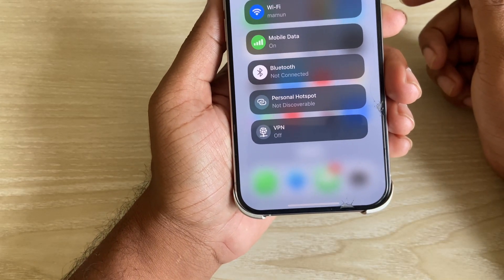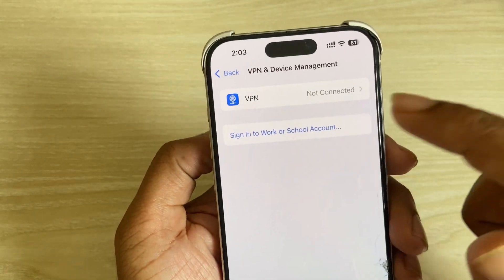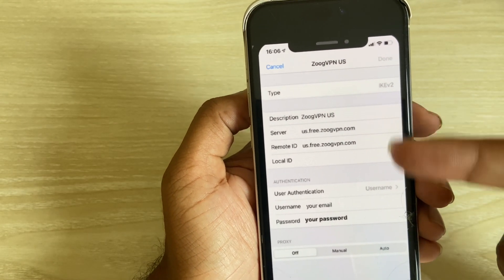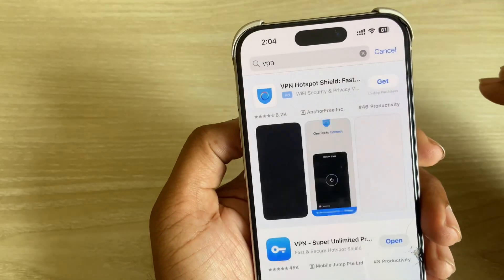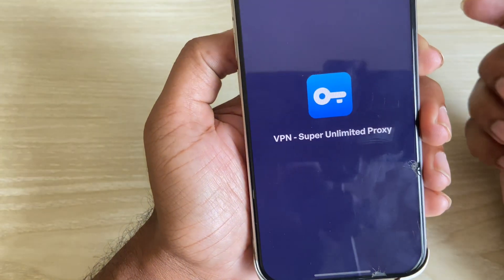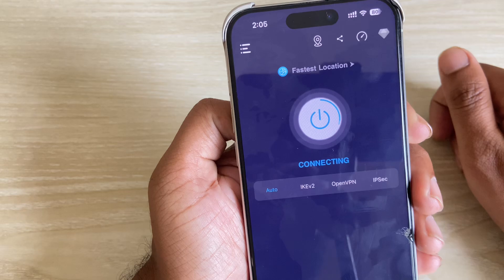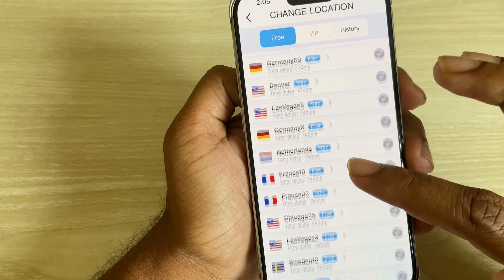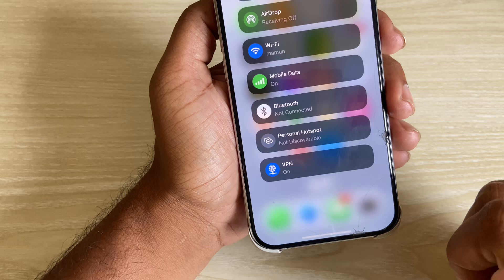How to use VPN on any iPhone Free + Safe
How to use VPN on any iPhone Free